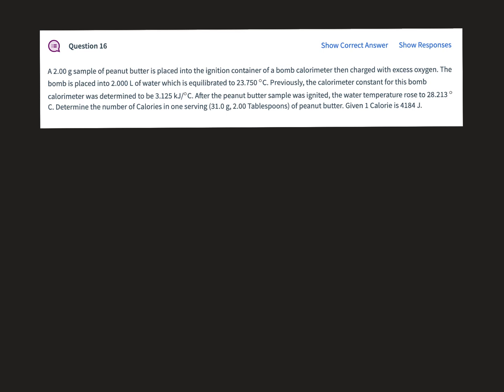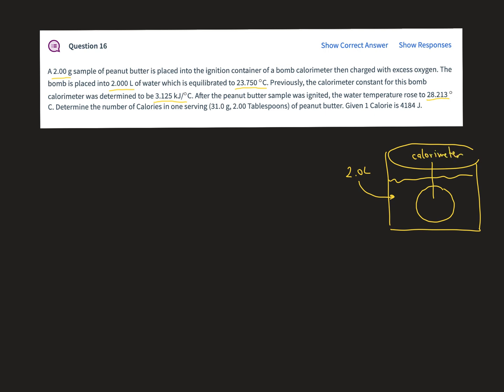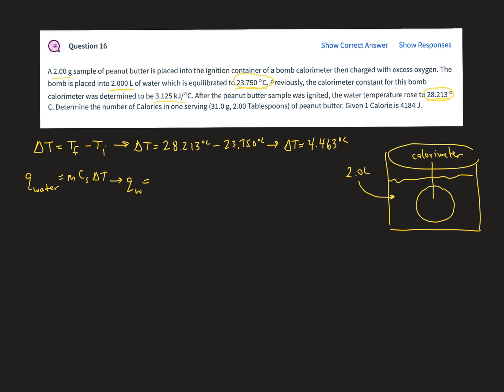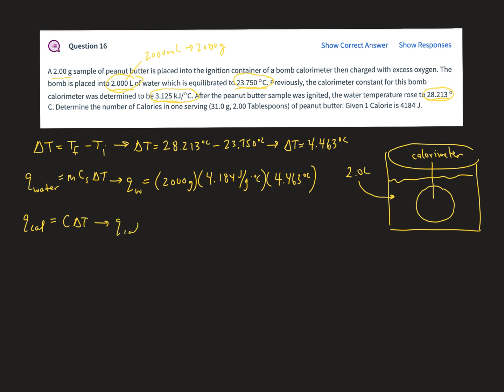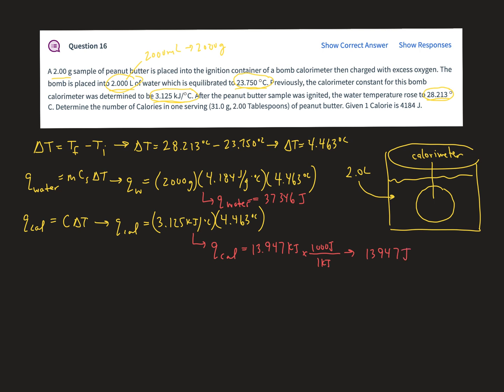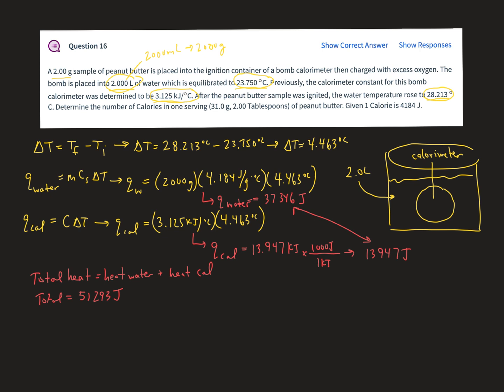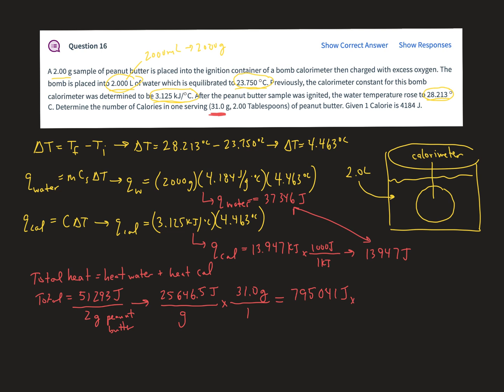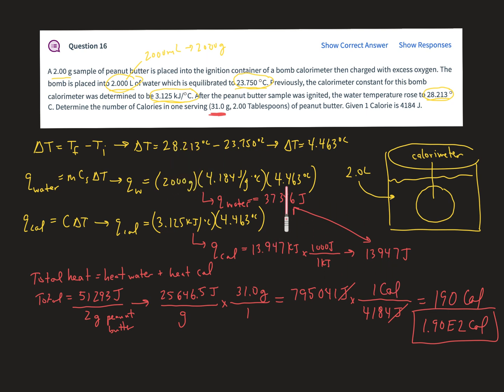CHE-106-PRACTICE-EXAM-2-16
Determining the number of calories in a serving of peanut butter based on calorimetry